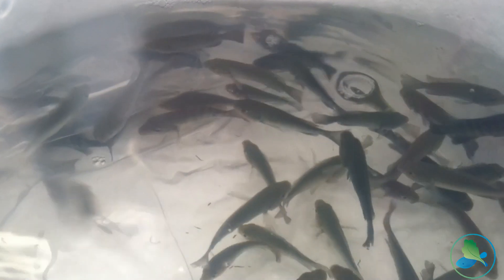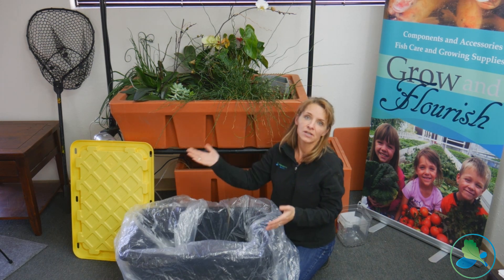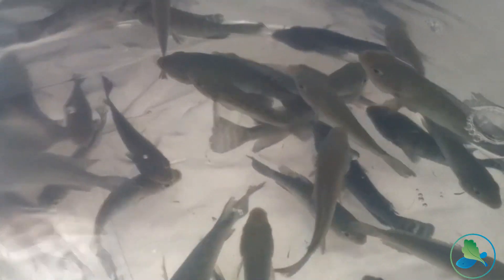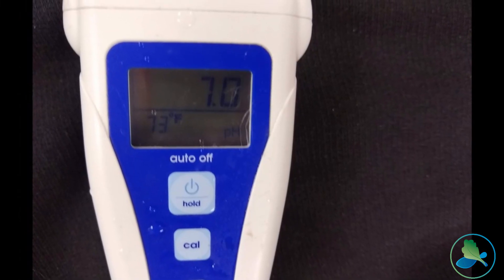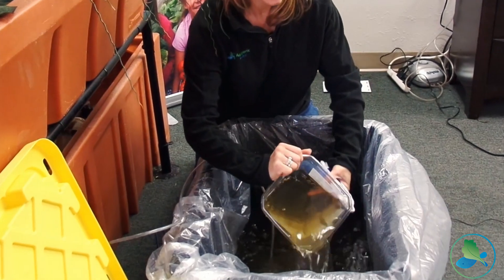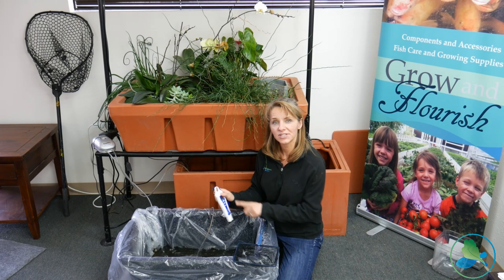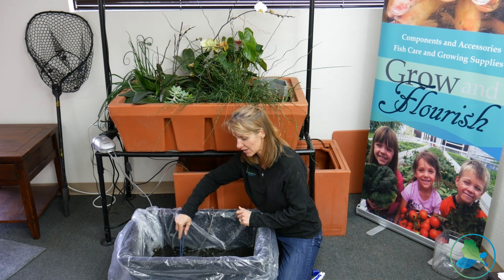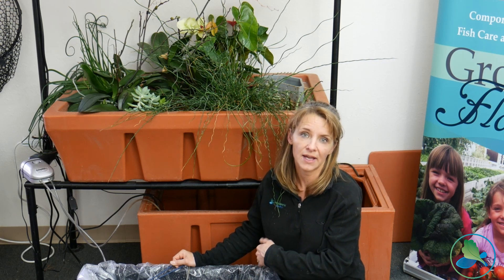Introducing Fish Into Your Aquaponic Fish Tank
So, you’ve ordered your fingerlings or picked them up from a local supplier. Here are some steps to receiving, acclimating and caring for your new little aquaponic fin-friends.